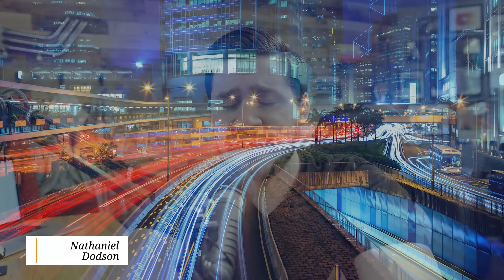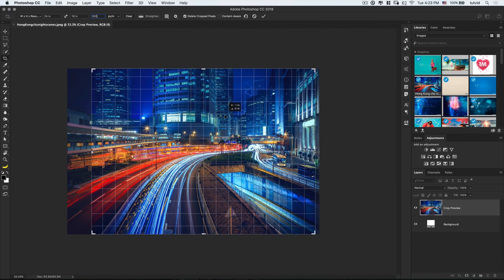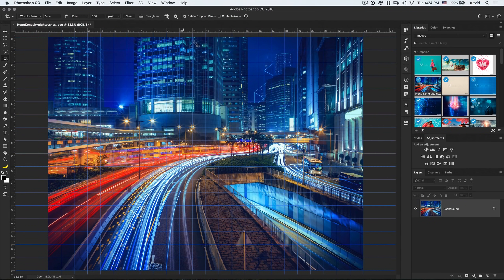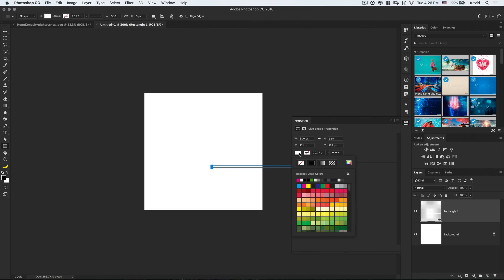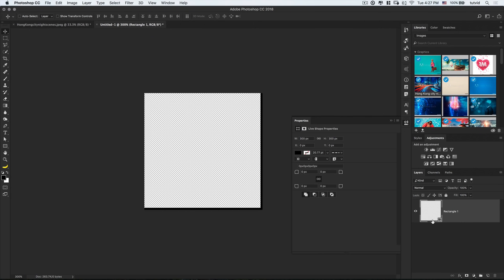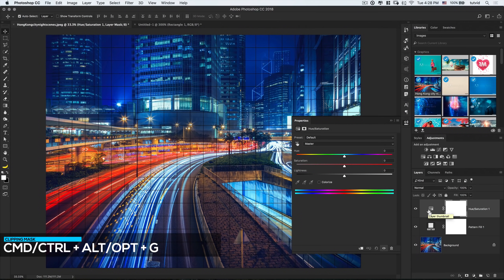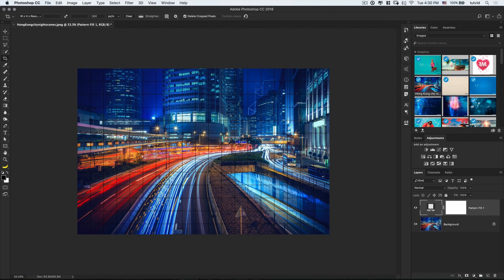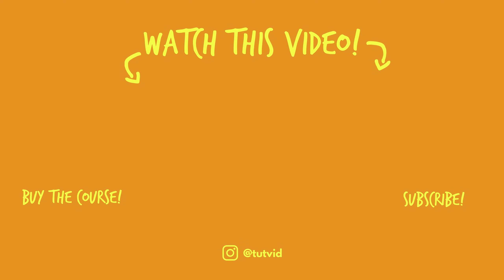Create a PRECISE Grid Overlay in Photoshop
APPLY A CUSTOM GRID EFFECT TO ANY IMAGE IN PHOTOSHOP! | Learn to create a custom, exactly precise grid pattern that will automatically work perfectly with any image in this Photoshop tutorial.

In this Photoshop tutorial, we’ll create an exact 1x1 inch pattern overlay that can be placed over any image or graphic. This grid will save with or be printed with the file and can be useful for sketching or building a reference grid over a complicated piece of artwork.